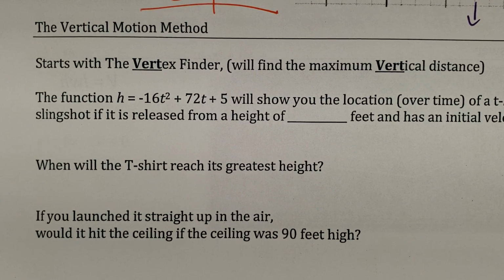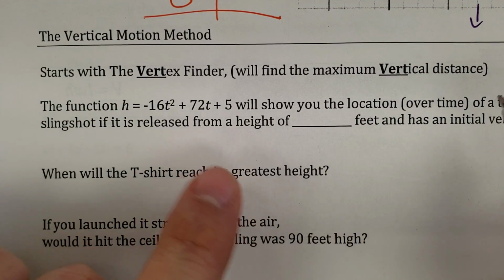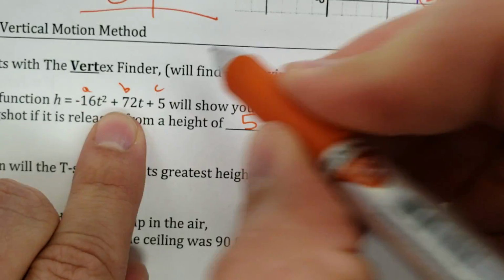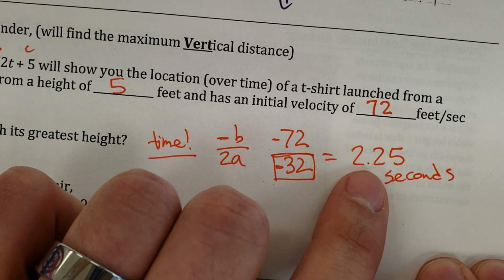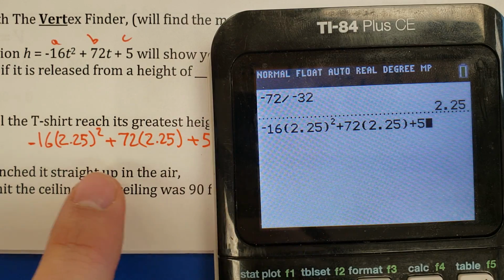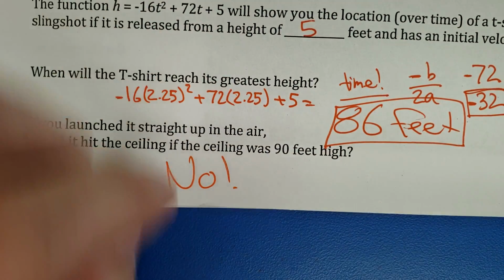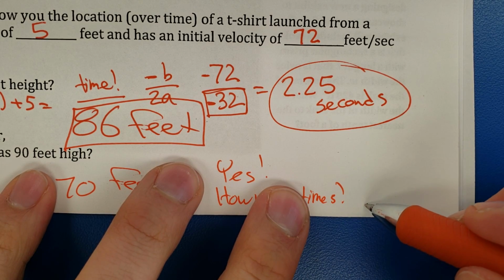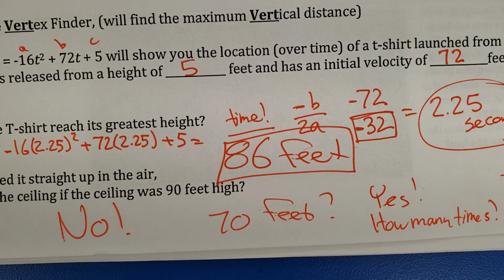9.2 Notes, Max Height Problems